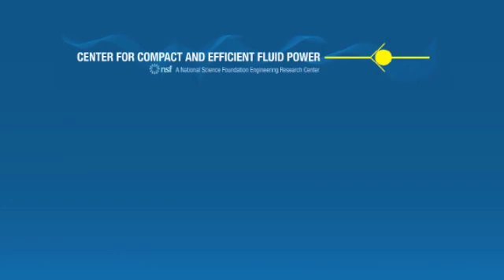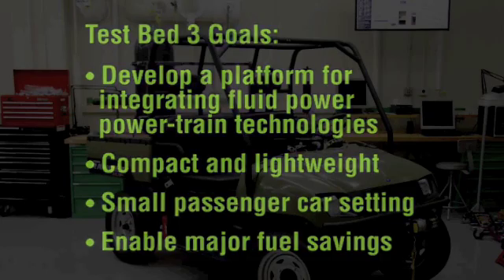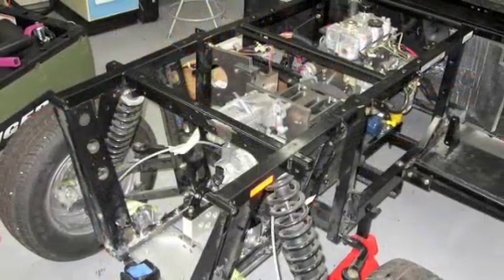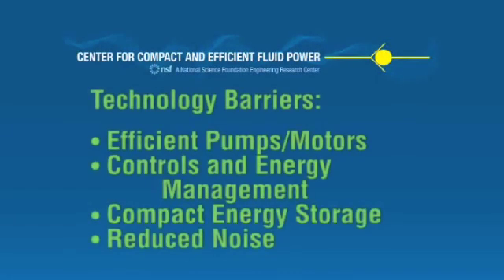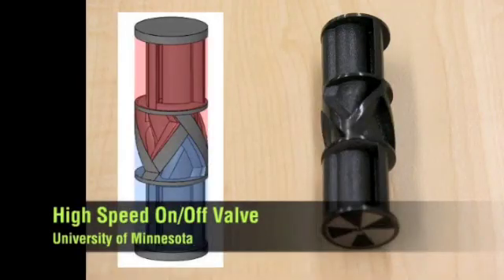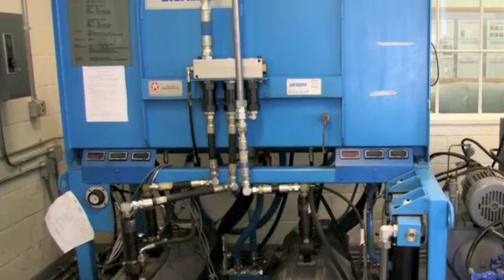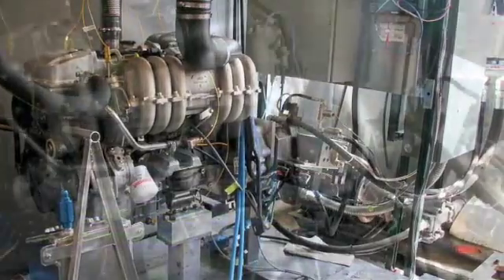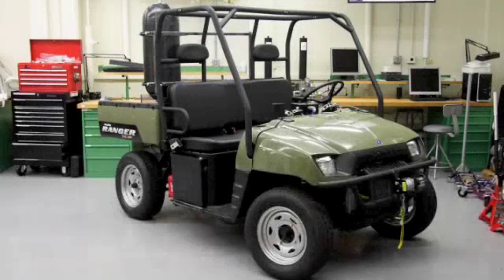CCEFP Hydraulic Hybrid Passenger Vehicle Test Bed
An overview of the facilities and equipment throughout the seven member institutions of the Center for Compact and Efficient Fluid Power that contribute to the research underway on the Hydraulic Hybrid Passenger Vehicle test bed.